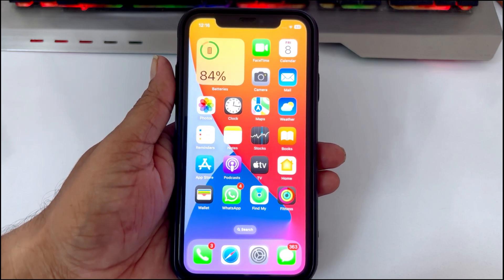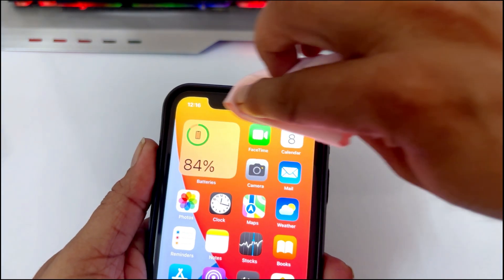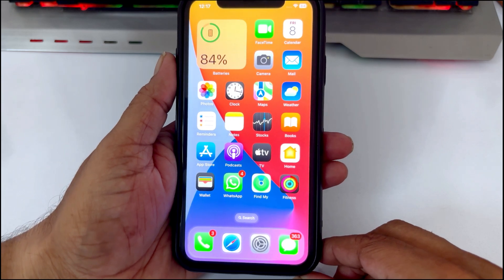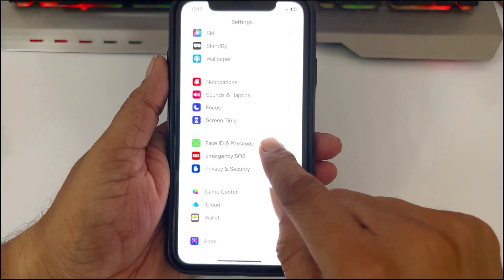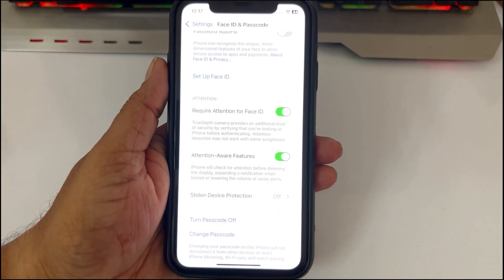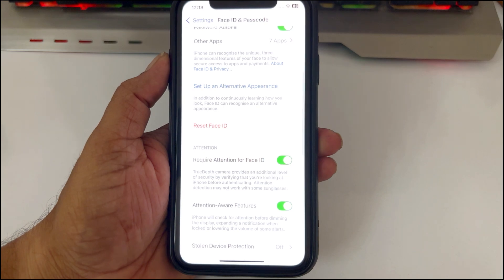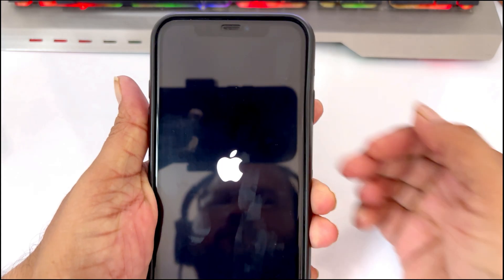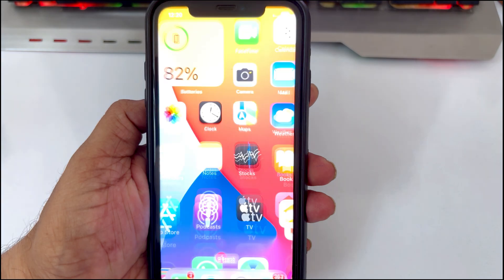Fix Face ID Not Working Issue On iPhone - 3 Ways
Fix Face ID Not Working Issue On iPhone
If Face ID has suddenly stopped working on your iPhone, it can be frustrating — especially when you're trying to unlock your device, authenticate apps, or make quick payments. This video explores the common reasons why Face ID might not be working and what you can do to fix it.

Face ID is a secure and convenient feature that uses facial recognition technology to authenticate you. However, issues can arise due to several reasons such as software glitches, incorrect Face ID settings, iOS bugs, camera obstructions, or even lighting and angle problems. In some cases, the issue might be linked to physical damage to the TrueDepth camera system or after a screen replacement where Face ID wasn’t reconfigured properly.

In this video, we go over the key causes and provide helpful suggestions to get your Face ID back in working condition. Whether you're using an iPhone X, iPhone 11, iPhone 12, or the latest iPhone model, the steps and insights shared in this guide are applicable across all Face ID-supported devices.

This isn’t a deep technical breakdown, but rather a practical overview for everyday users who want a quick understanding of why their iPhone Face ID might not be responding and what solutions they can try before contacting Apple Support.

Don’t let Face ID failures slow you down. Learn the most common reasons for Face ID issues and how to troubleshoot them so you can unlock your iPhone effortlessly again.